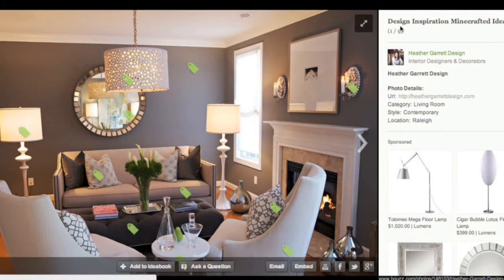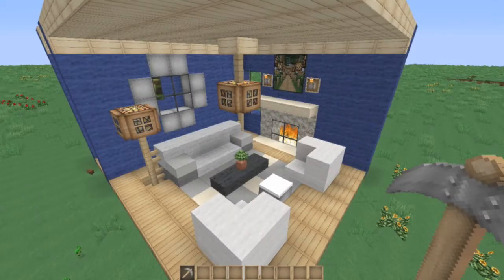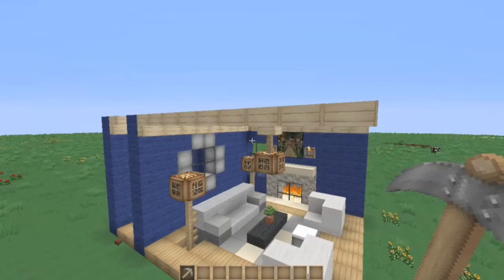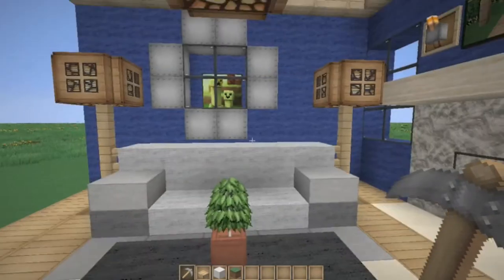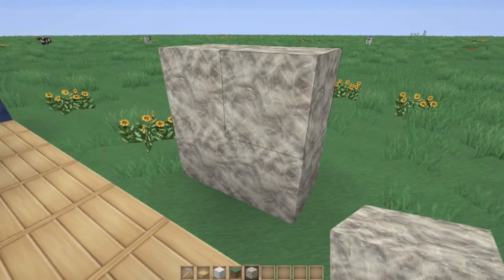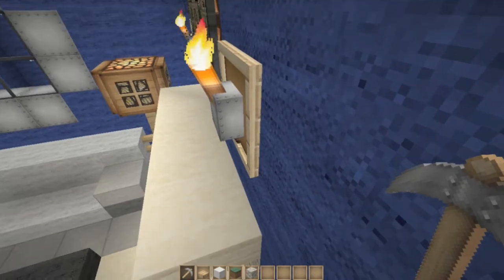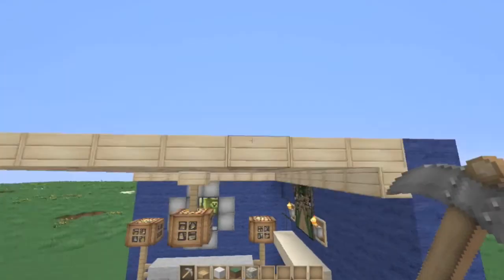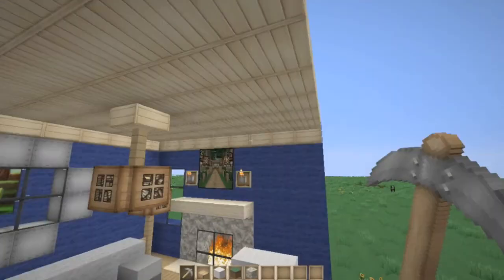Design Inspirations Minecrafted - Ep. 1 - Living Room